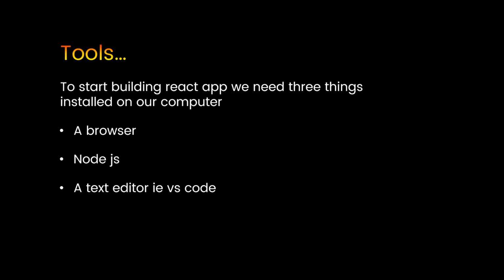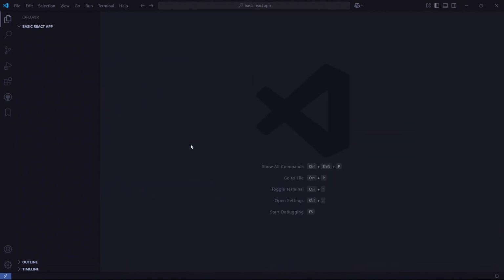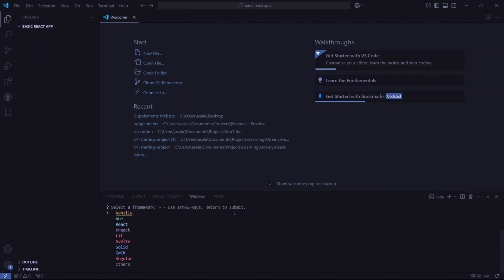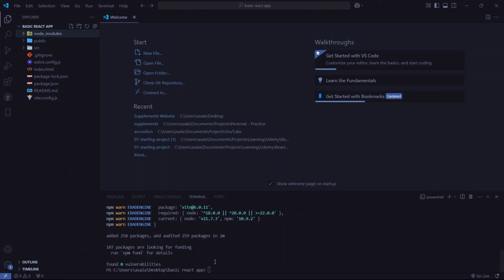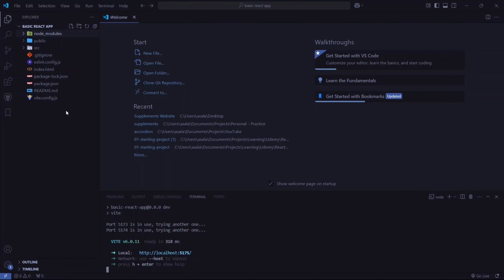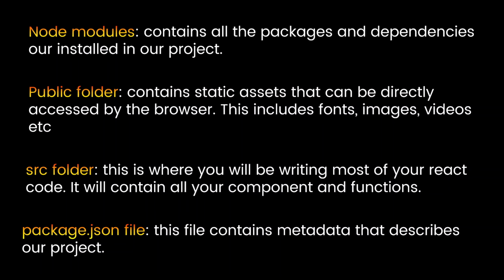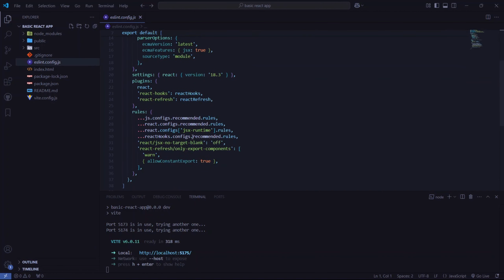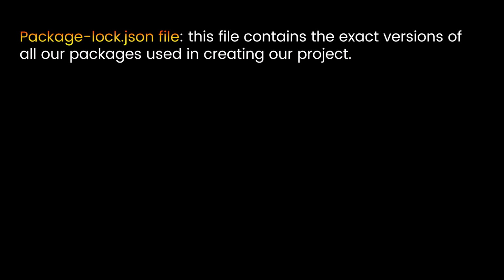React Series 2025 : Create a basic React App